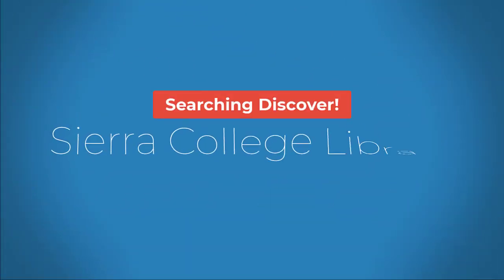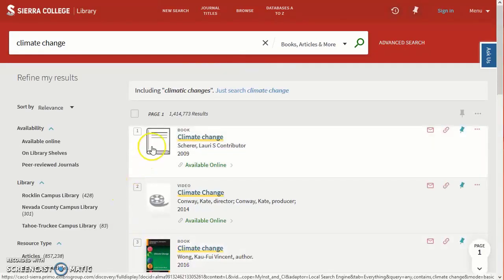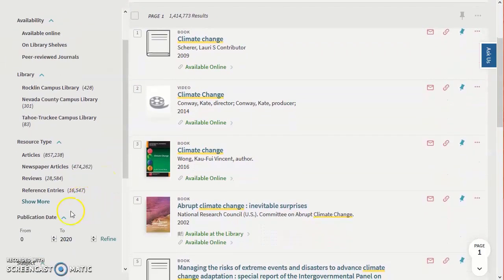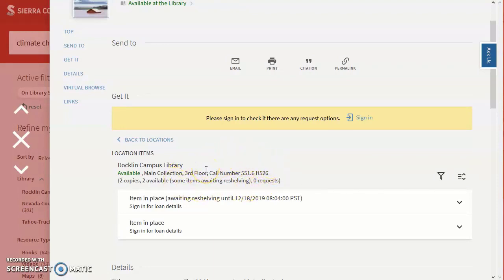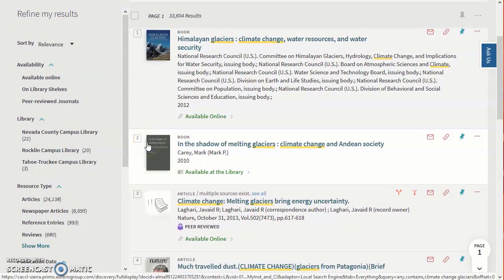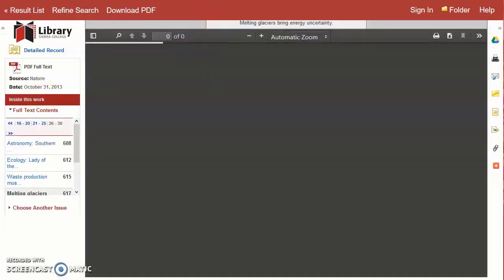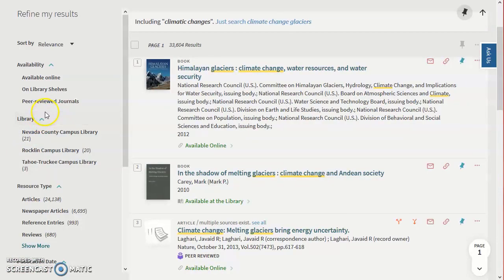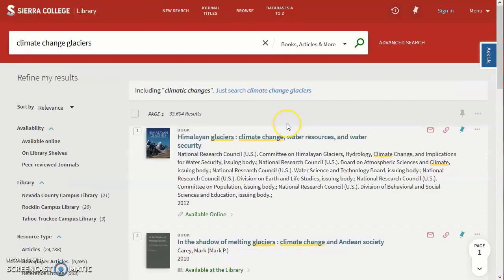Searching Discover! - The Basics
Learn how to use Discover! to locate books, eBooks, articles, and more at Sierra College Library.